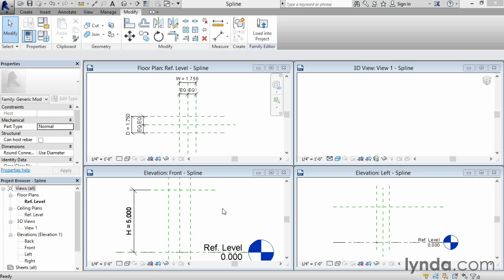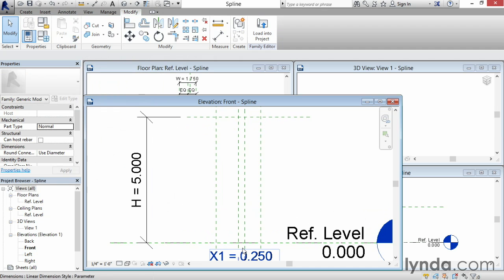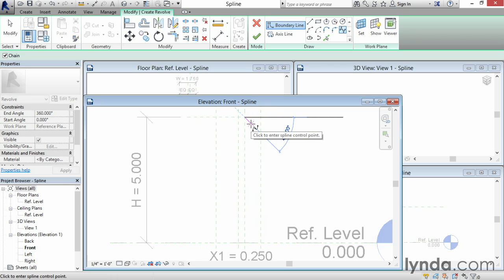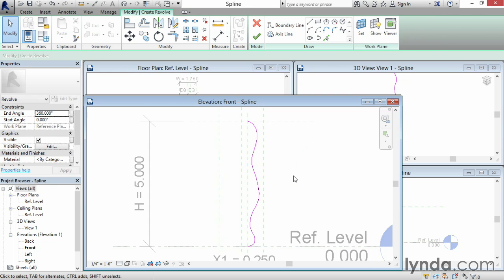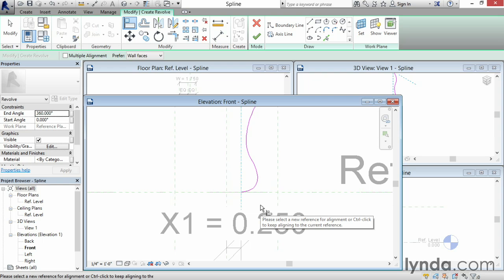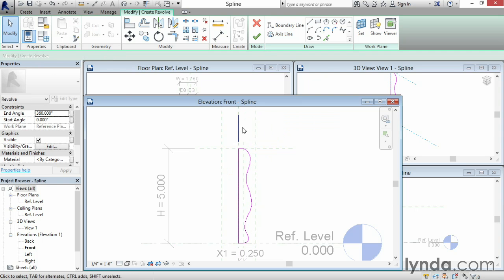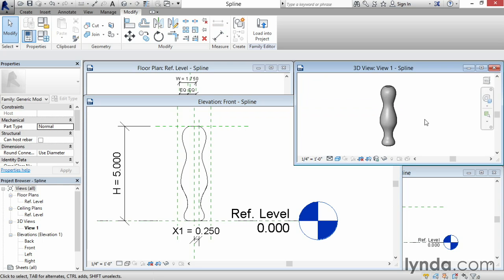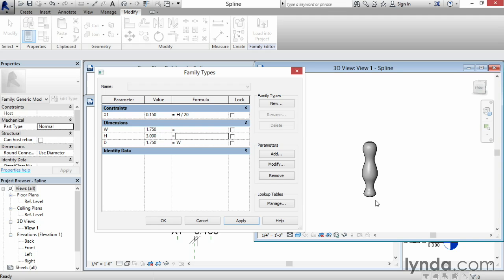148423 06 03 XR15 spline